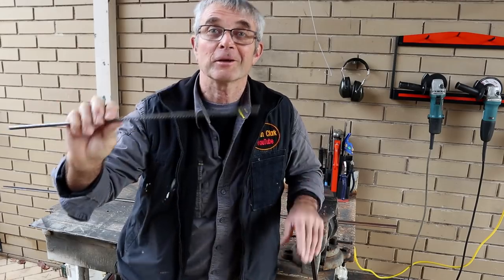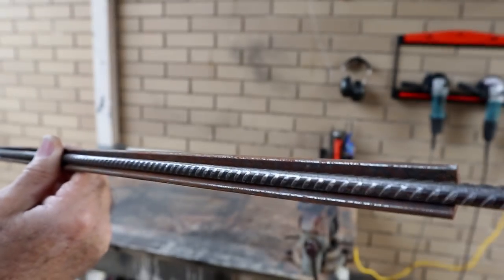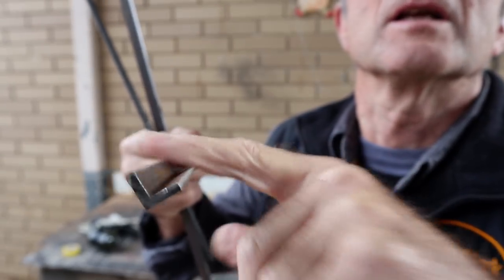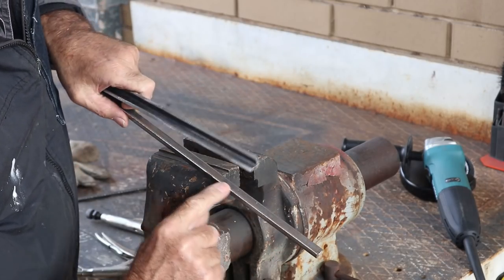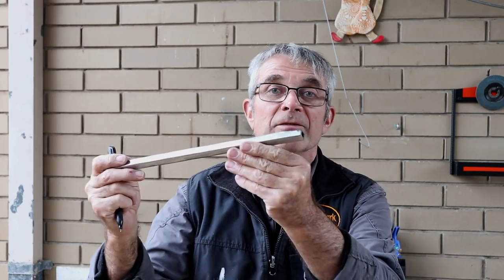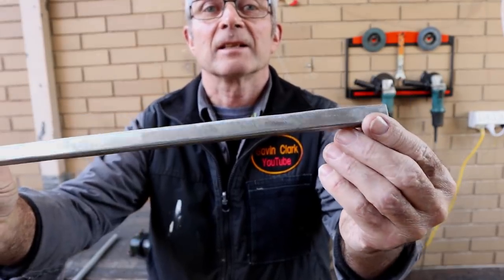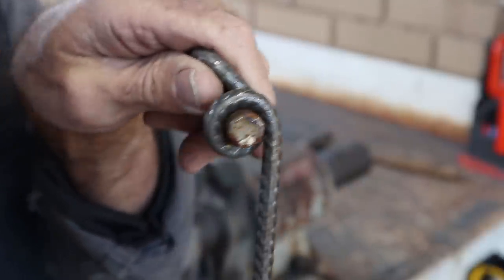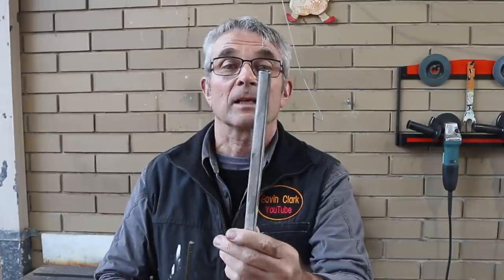I make a Strong Square Tube to Bend the 7mm Steel Rebar for my Projects. MIG Welding Project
I make a stronger pipe to bend my 7mm steel rebar, my last bender for this was a bit of pipe and it was not strong enough and was bending when I put a lot of strain on it. It was time to make a custom-sized strong square tube/pipe strong enough to do the job of bending the rebar, I think this one will do the job nicely.

Making tools, or what you need to get a job done is all part of the fun, this was a simple quick MIG welding project.

The main tools used, were a MIG welder, an angle grinder, and a bench vice.

The rebar is 7mm

Tools / Supplies, I often use are.

Marking out Tools
Markal Silver-Streak Metal Marker Round
Milwaukee 4pk Inkzall Black Ultra Fine Point Pens
Milwaukee Inkzall Jobsite Fine Point Black Permanent Marker 12 Pack

Locking Pliers – Vise Grips
MILWAUKEE 10” Locking Pliers, Curved Jaw
Milwaukee 6" Long Nose Locking Pliers
Milwaukee 6” Locking Clamp Regular Jaws
KNIPEX Tools Long Nose Grip Pliers

Magnets
Magnetic V-Pads Kit, Magnets On Both Pad Face & Bottom
Mini Magnetic Fabrication Square Magnets Angles: 30°, 60°, 45°, 90°
“L” shape Corner Square Magnets 12°, 90° & 60° Angle Setting

Canon EOS M6 Mark II Camera 15-45mm Lens
VideoMicro Rode Compact On-Camera Microphone
Camera Tripod Vanguard Alta Pro 2

The Brand of the Drill bits, and cutting/flap discs, is "Alpha" If you can't get them at your local hardware shop, here is a link to Alpha Tools

Always use all the correct safety gear, and use your tools safely, I am not a good role model for this.

Hope you found something of use in my video or at least found it entertaining.
Gavin Clark DIY

Note:  When you bend metal/rebar, you naturally weaken it. Bending it cold will normally cause fine cracks, and it may even break if you put enough strain on the rebar or bend it in the same place too many times. Do not rely on cold-bent steel/rebar to support a load.